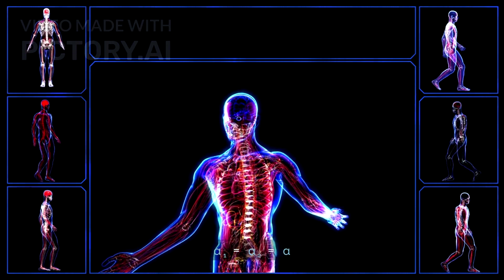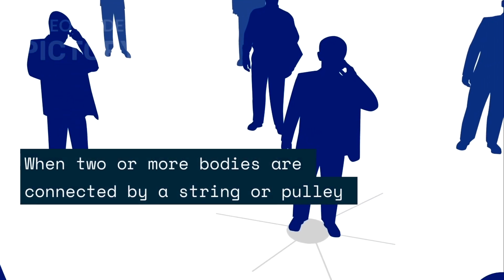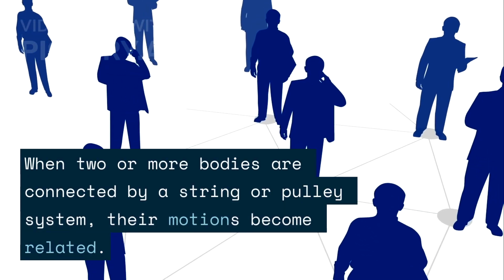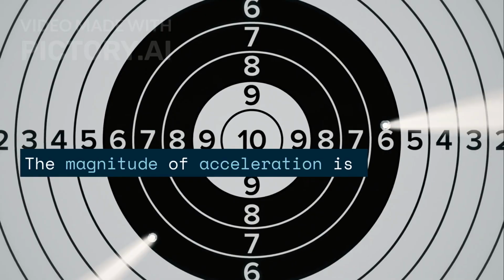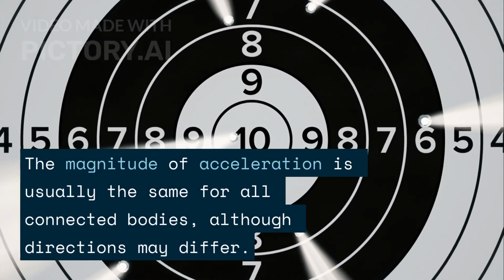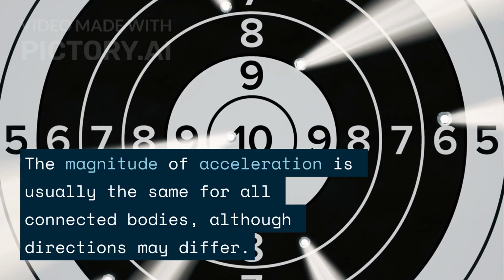LAW OF MOTION JEE CLASS 11 FORMULAS--SECOND LAW(PART-2)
Formulas required to solve law of motion from second law